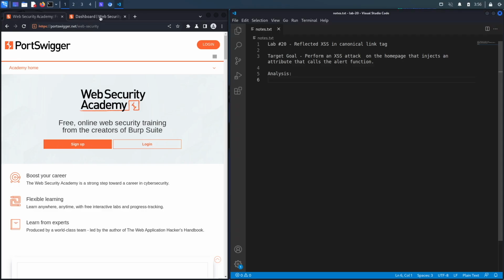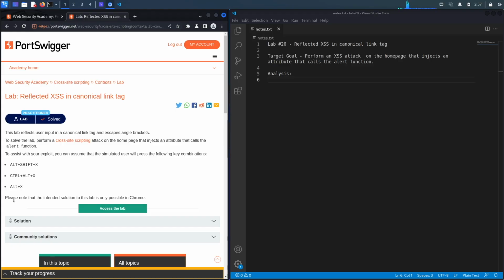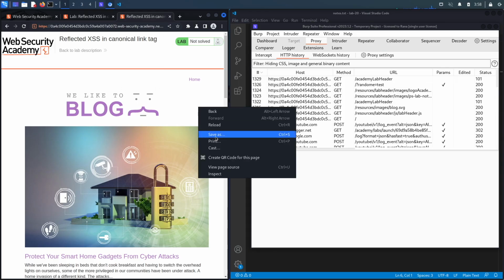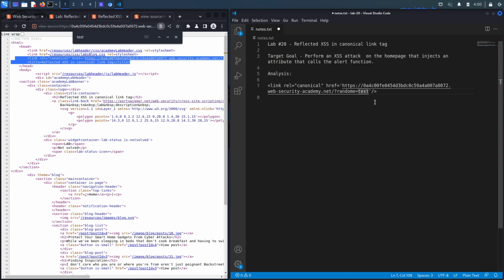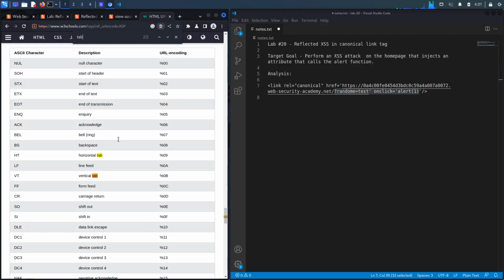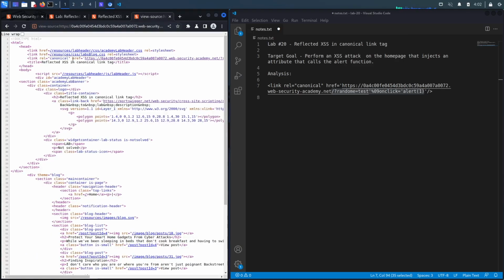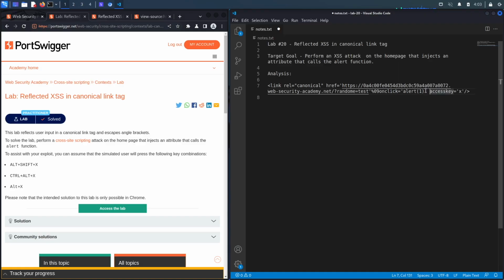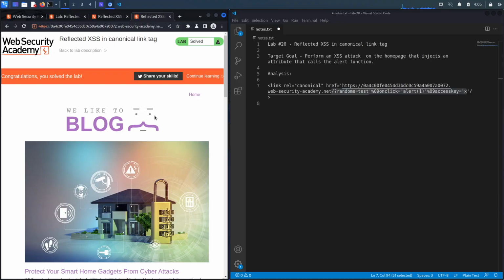21 Lab #20 Reflected XSS in canonical link tag